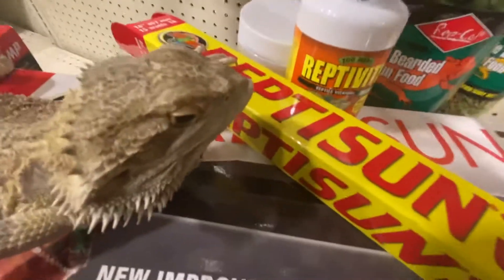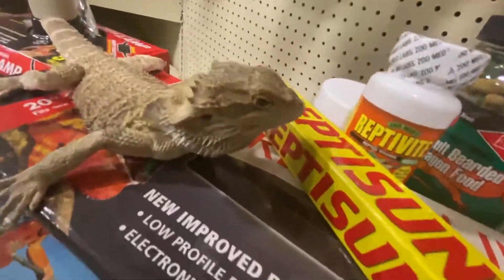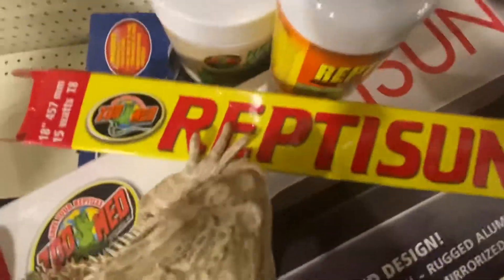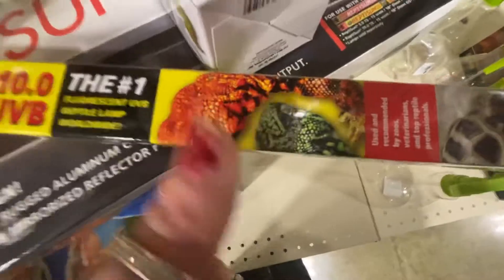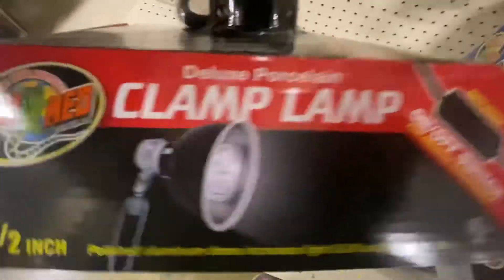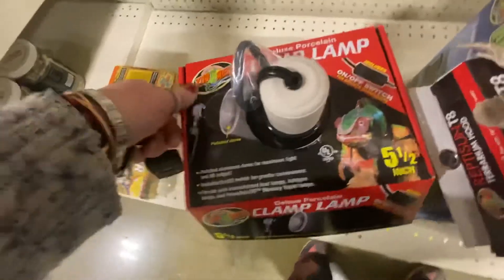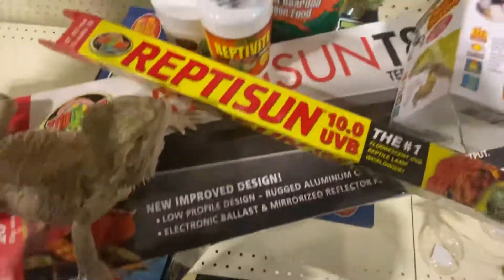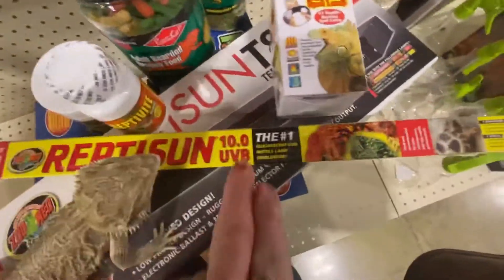MUST HAVE SET-UP Requirements for Pet BEARDED DRAGONS!!! (My BEARDIE Fang approves!)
Lighting is THE most IMPORTANT item necessary when setting up a new (or updating a current) pet BEARDED DRAGON lizard habitat!!!

 Being native to Australia’s DESERT environment, all Bearded Dragons require a BASKING SPOT.  I normally use a 75 watt Basking Bulb, ZooMed brand.  The ZooMed brand Basking Light DOES provide UVA, but NO UVB.  I DO recommend getting a Clamp Lamp from a pet store reptile area, since it is coated inside & specifically designed for holding said Basking Bulb!

The MOST IMPORTANT LIGHT
& single thing of all.
   ••is one that provides UVB light rays.••

Desert lizards also need UVA, but UVB is different & LACK of UVB means they CANNOT process CALCIUM very well...

••This is what leads to the dreaded Metabolic BONE DISEASE (MBD).  MBD in short means a disease that causes soft bones, sort of like osteoporosis in humans.
  A growing BABY Bearded Dragon can become deformed with the limbs, tail, & other bones developing poorly or not at all.
Bigger Beardies also exhibit this, but most noticeable is that the limbs cannot support the weight of the body. Legs may become useless, & the lizard will appear to “run in place” and not actually go anywhere when trying to walk. Sometimes the legs & feet will “seize up” or be abnormally straight & held at awkward positions. ••This can become permanent & eventually fatal. BUT if a Bearded Dragon HAS or DEVELOPS MBD, it can be treated with a with a lot of calcium (with D3 vitamin) & lots of UVB exposure if caught early.

This is why I always use:
The ZooMed brand Reptile-Sun 10.0 DESERT tube light is the best light I have found & DOES give off UVB.

Again, this IS what you want; desert reptiles NEED as much UVA & UVB light as they can get!!🙂 The ZooMed brand tube light bulb is ALSO the brightest one, & makes the setup (& the Beardie) really come to life!!

This is the closest to the natural sun an indoor setup can get!!